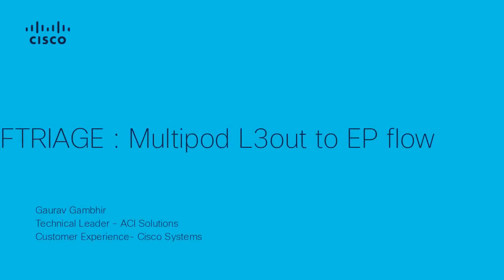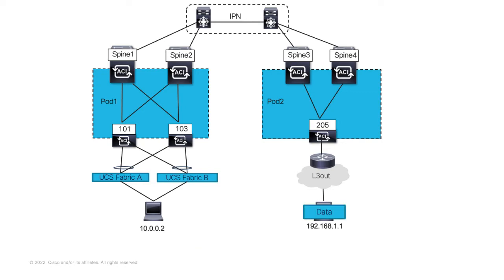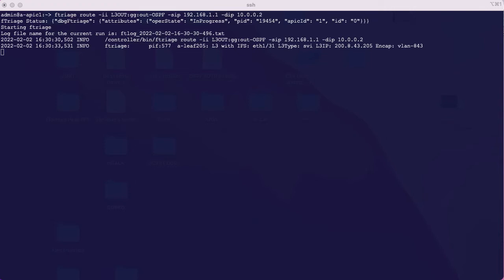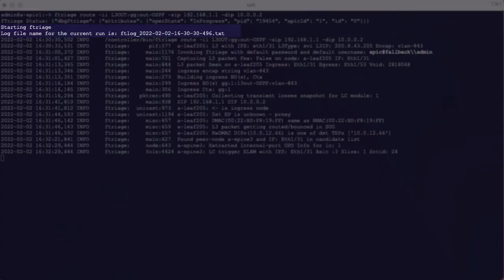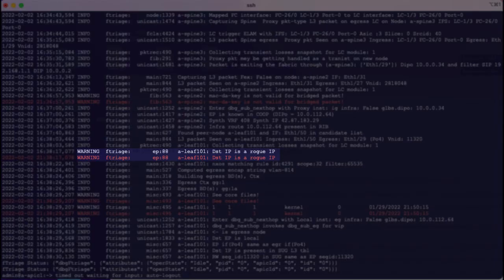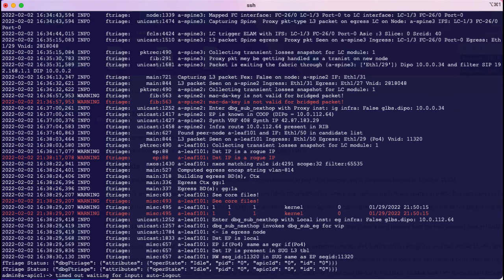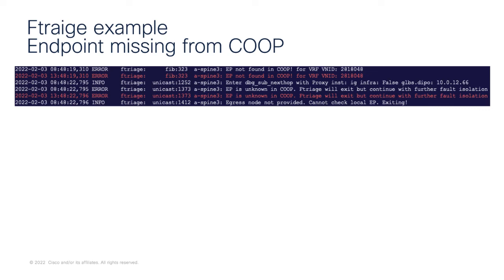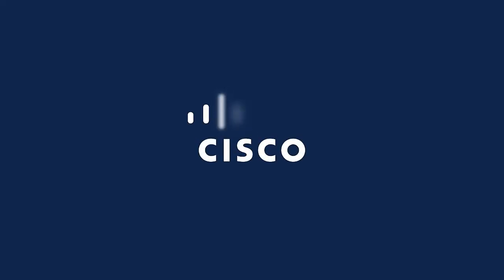Troubleshooting with FTRIAGE Tool: Multipod L3Out to EP Flow in ACI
In this video, learn about the FTRIAGE tool, available on the APIC CLI, for easy troubleshooting of data path flows in real time. This video demonstrates how to use FTRIAGE to diagnose and resolve intermittent packet loss issues in a Multipod environment with L3Out to EP Flow configuration in Cisco ACI. See how this powerful troubleshooting tool helps network engineers quickly identify and resolve issues, ensuring optimal network performance and reliability.

  What you’ll learn in this video:
  – How to use the FTRIAGE tool for troubleshooting data path flows in real time
  – How to diagnose packet loss in Multipod environments
  – Step-by-step demo of troubleshooting L3Out to EP Flow configuration in Cisco ACI

  This video is ideal for network engineers, ACI administrators, and IT professionals seeking to troubleshoot and optimize their ACI network performance using the FTRIAGE tool.